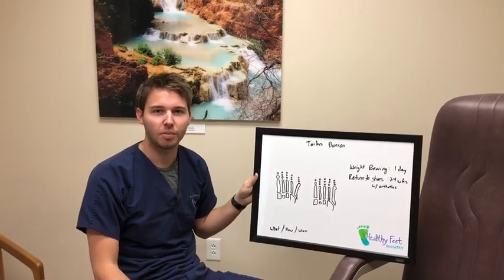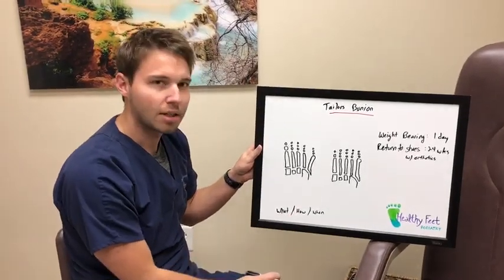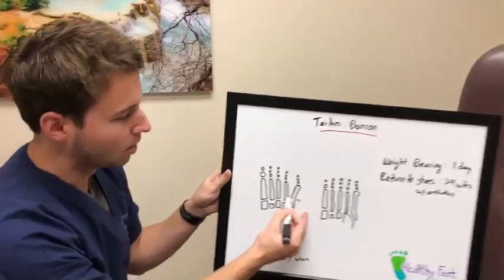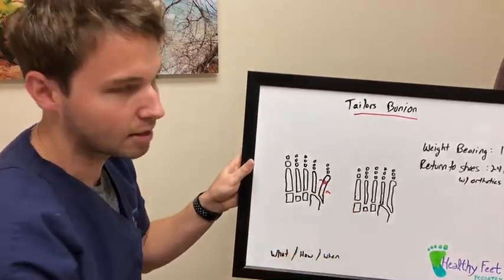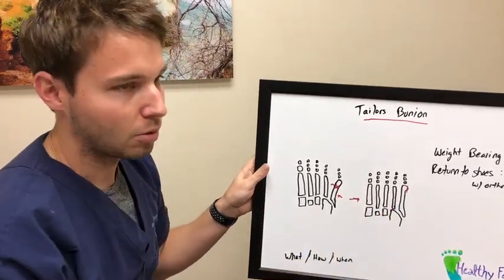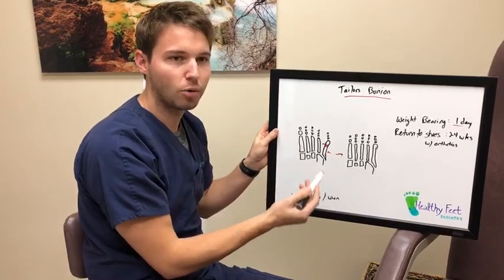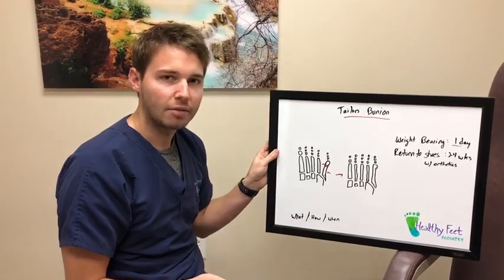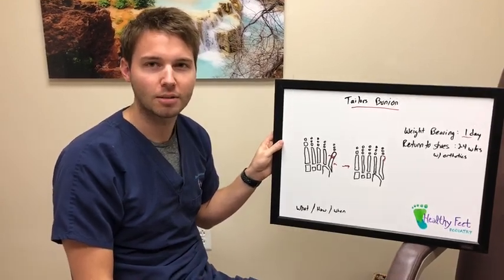Everything you need to know about Tailor's Bunions by Podiatrist Dr. Bret Brennan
Dr. Bret Brennan discusses what causes a Tailor's Bunion how to fix and repair them.  He discusses surgery for a Tailor's Bunion and the post-operative care.